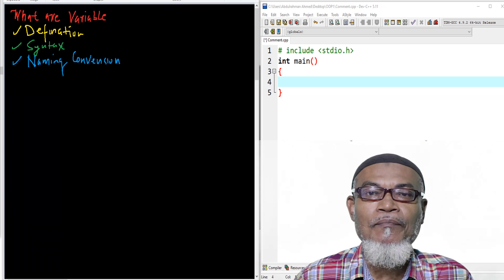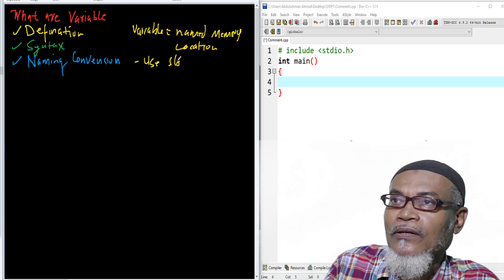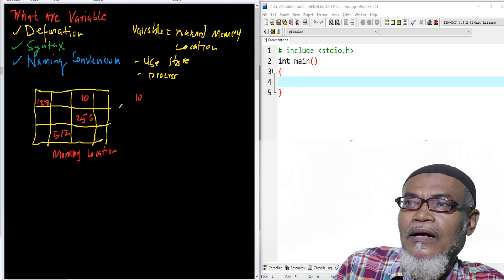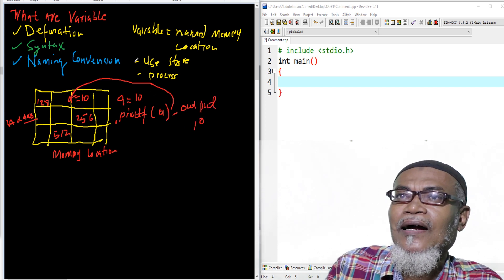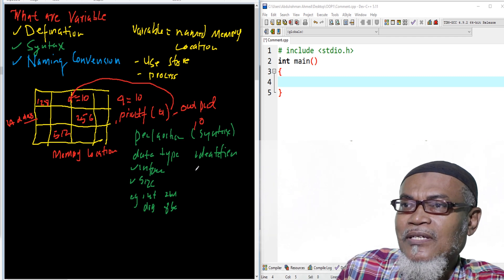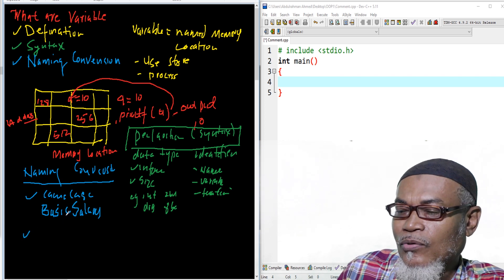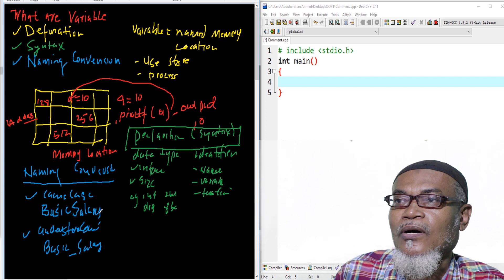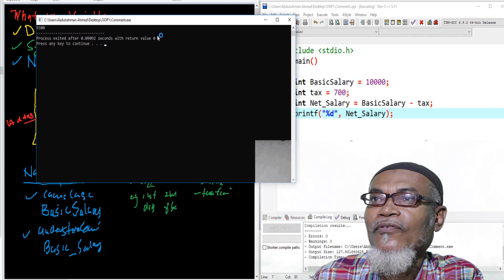C Programming for Beginners - 5 Variable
Introduction to C Programming for beginners. The variables are name space in memory location.